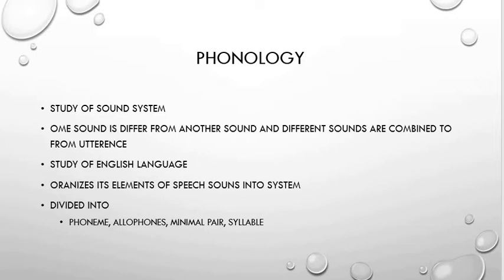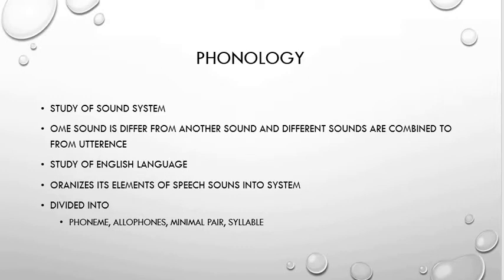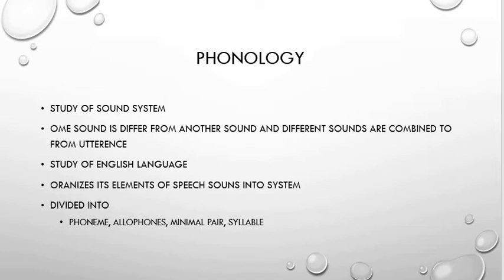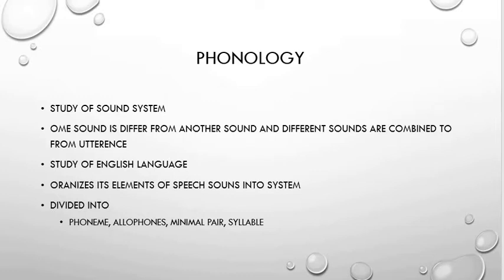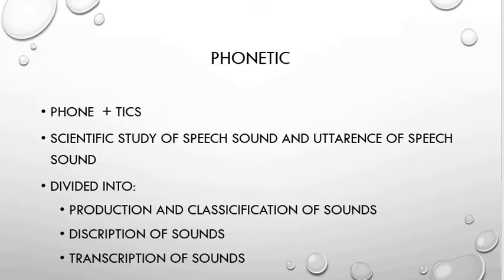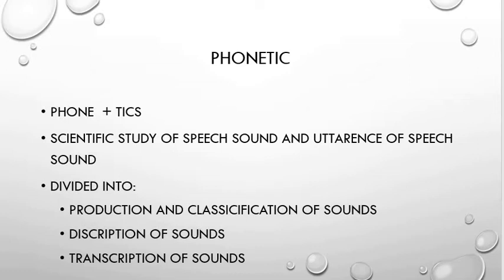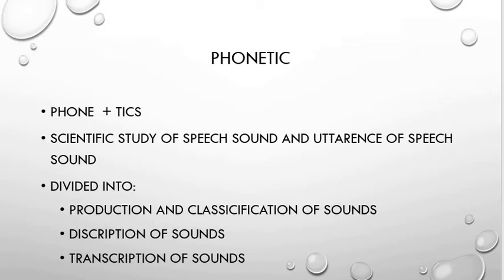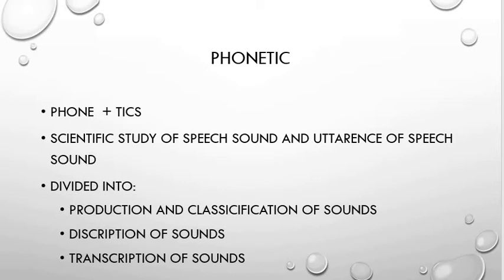Difference between Phonetic and Phonology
Difference between Phonetic and Phonology/lntroduction of  Phonetic and Phonology